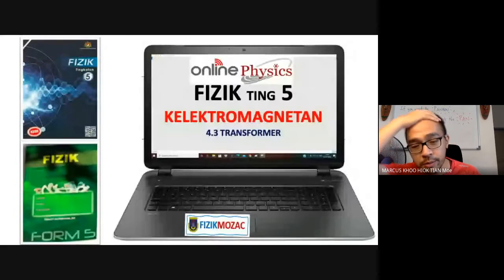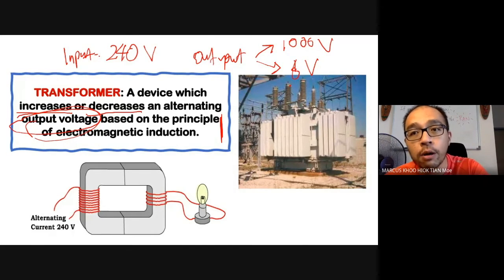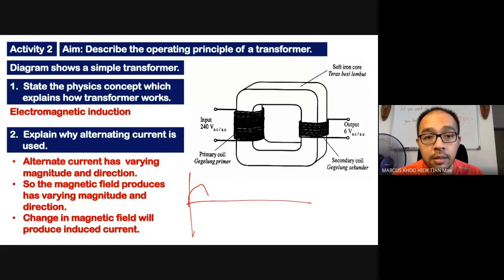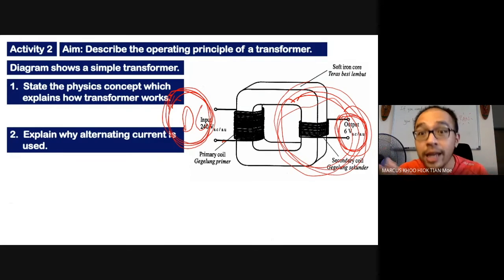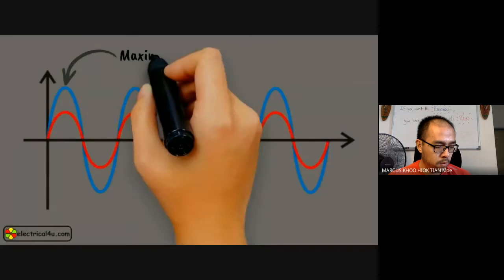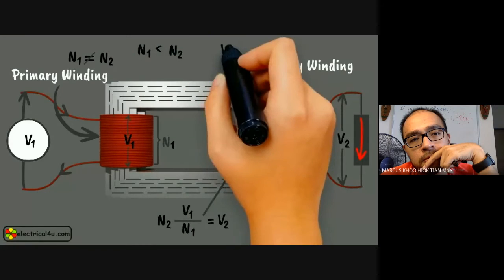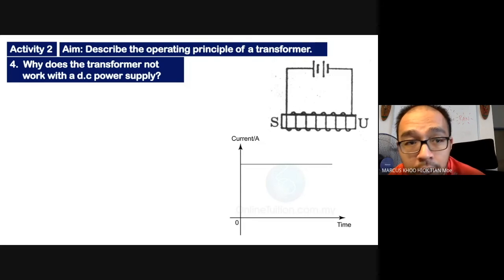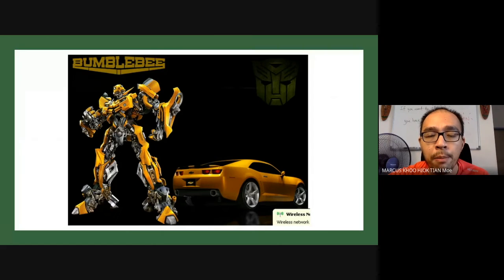OCS 2021: Form 5 Physics 4.3 Transformers (Part 1)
Today we look at what a transformer is, it's function and the working principles behind the transformer - a very important application of electromagnetic induction.